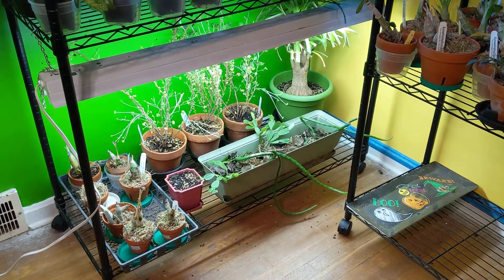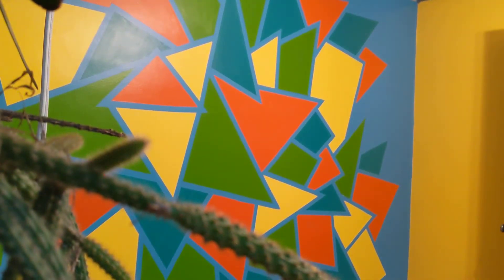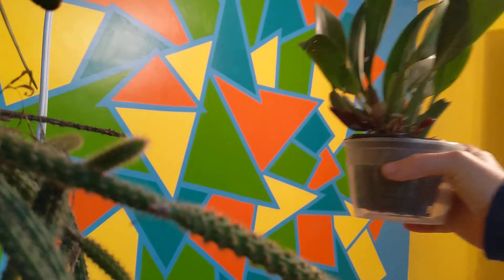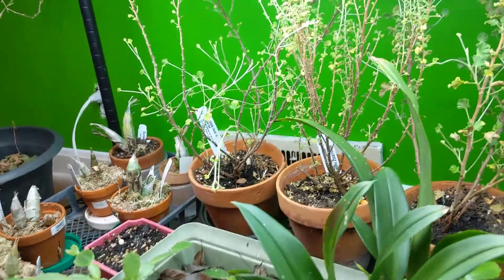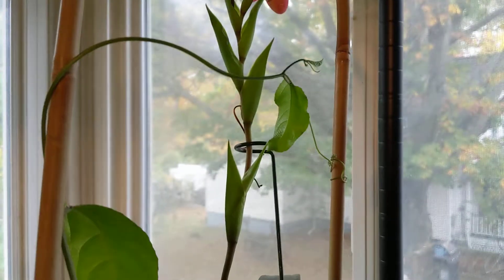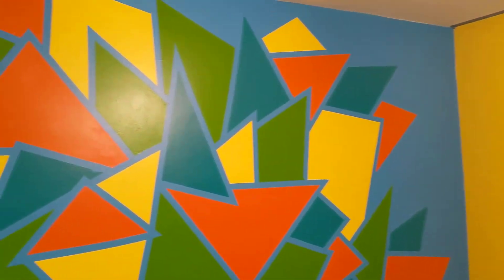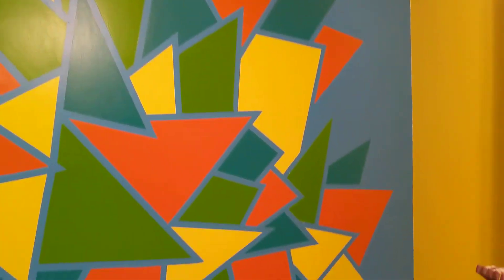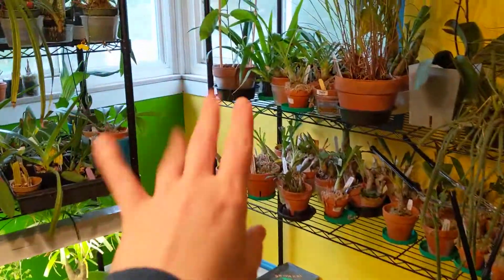October 30, 2019